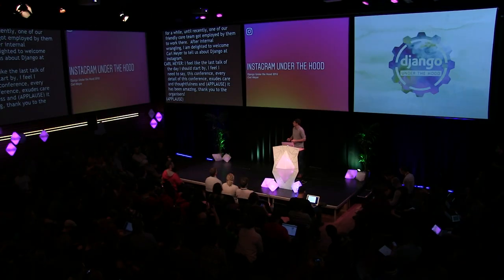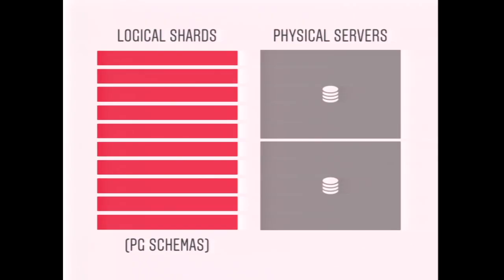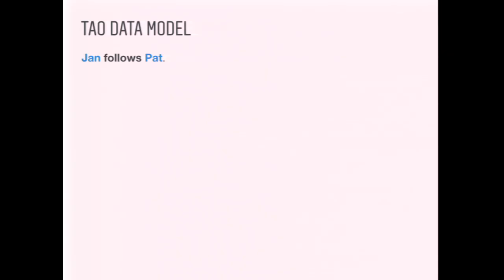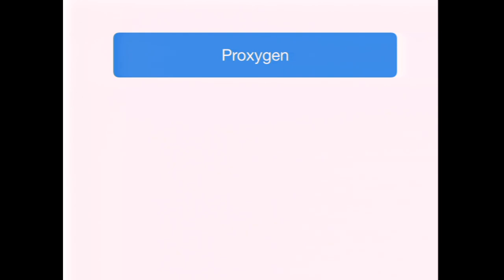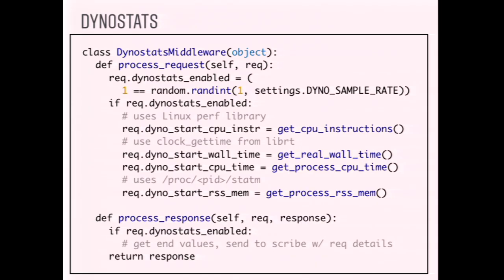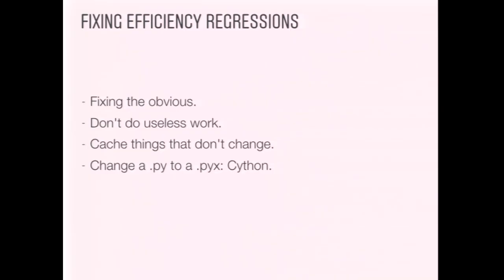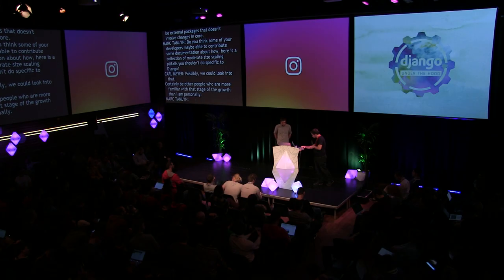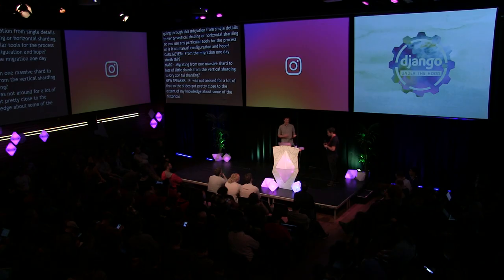Carl Meyer about Django @ Instagram at Django: Under The Hood 2016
Django: Under The Hood is an annual Django conference for experienced Django developers. Come and learn about the internals of Django, and help to shape its future.